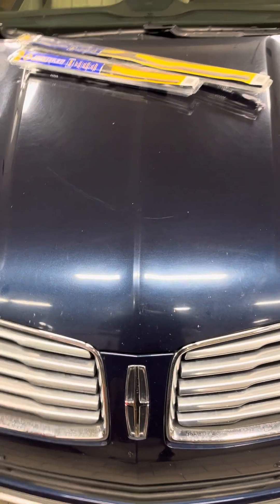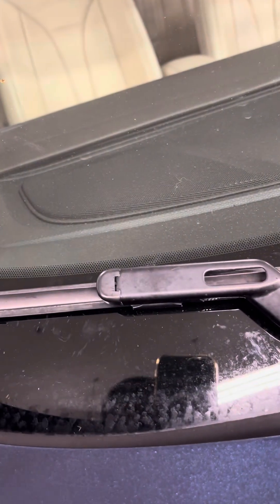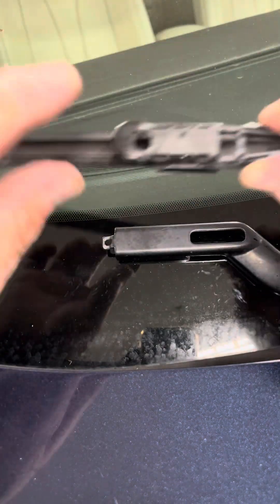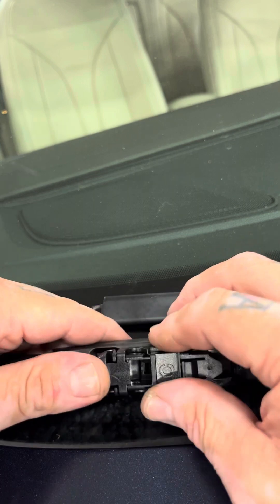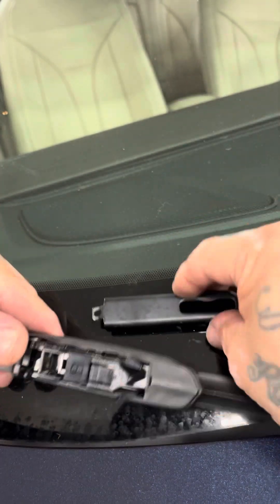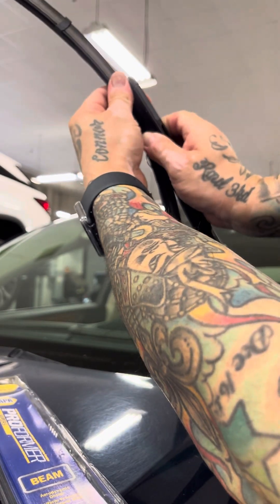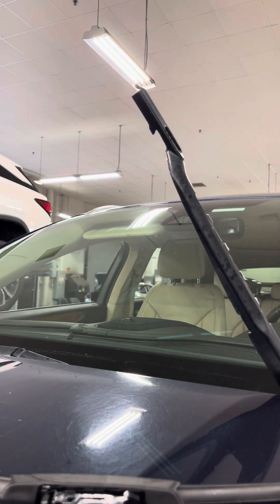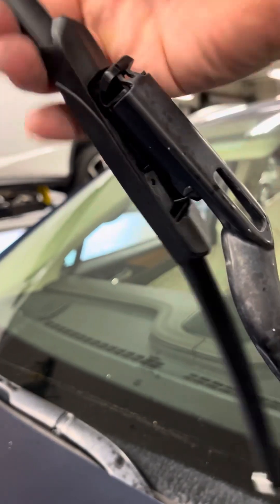How to replace windshield wipers on a 2015 Lincoln MKC